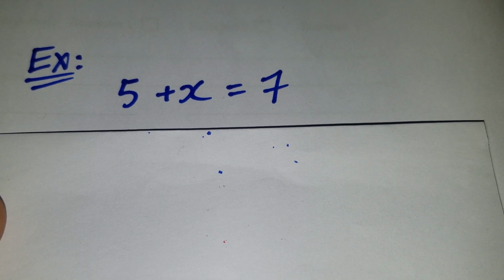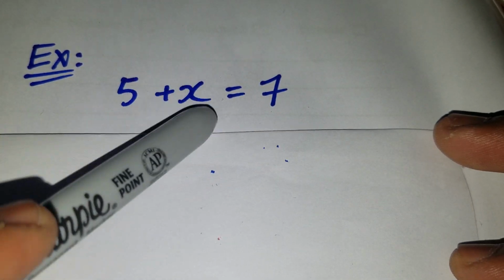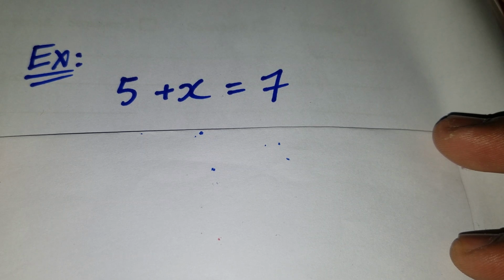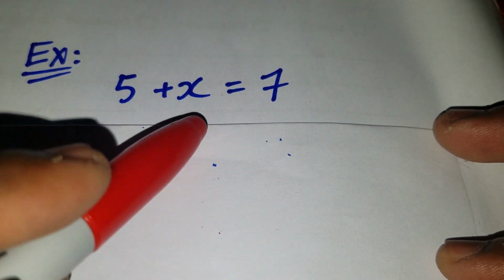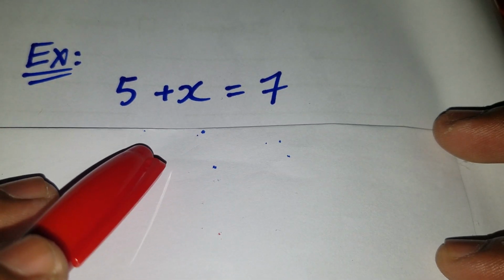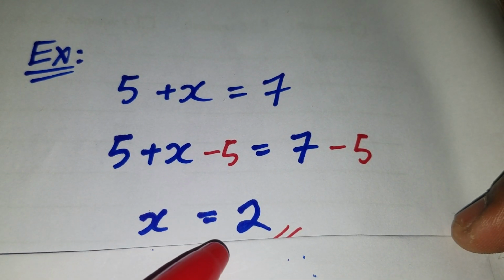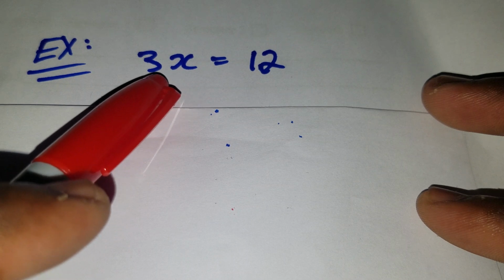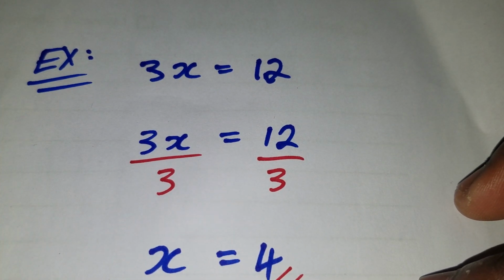Crew's Class - Solving Simple Equations By Balancing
In this video we look at solving equations by balancing.